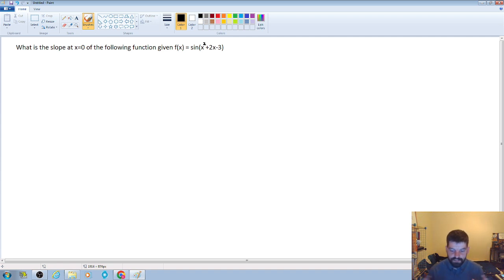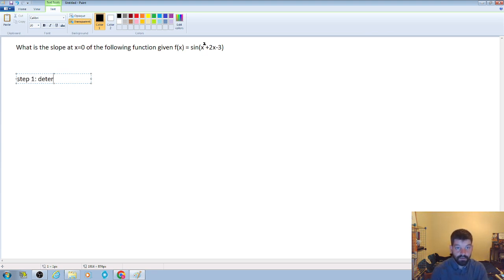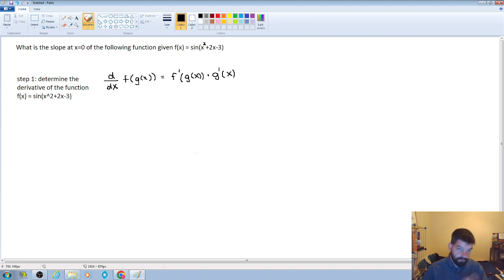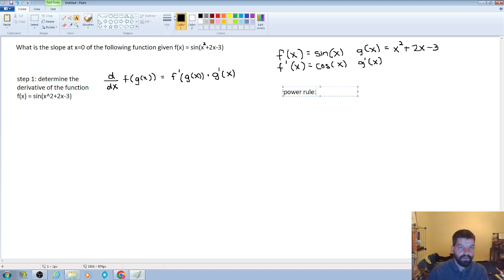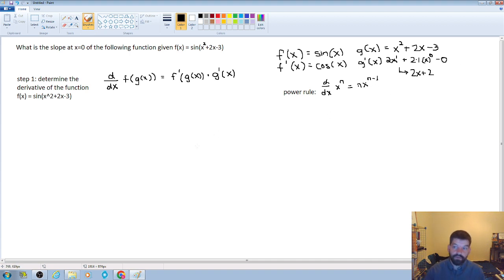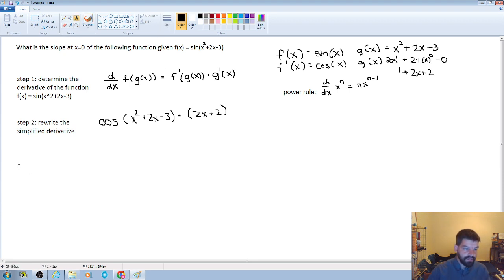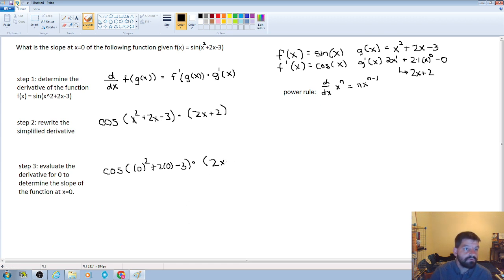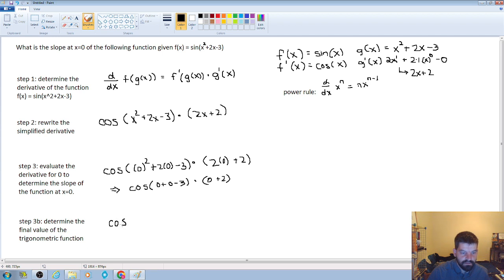Conquering Calculus Challenges! Finding the Slope of Trig Functions Using the Chain Rule |Calculus I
In this question we are asked to determine the slope of a trigonometric function at x=0 which can be easily mislead as a simple evaluation problem. Here we look at a great way to organize function's and determining their associated derivatives and solving this problem reviewing multiple differentiation techniques.